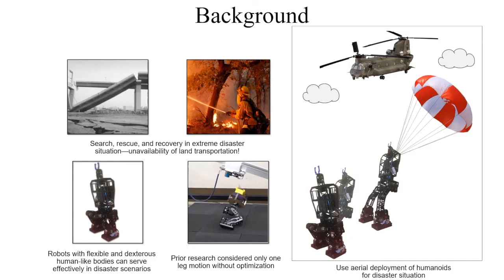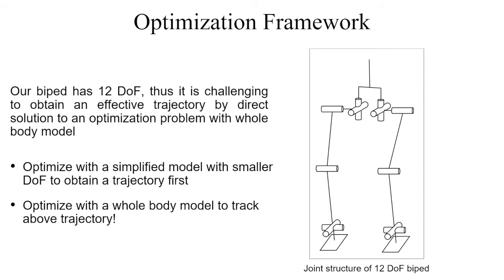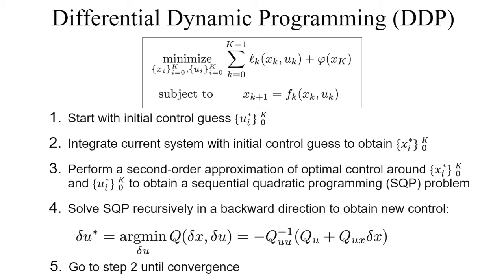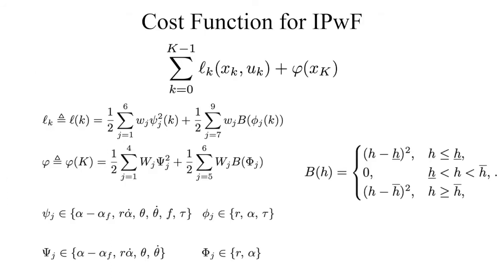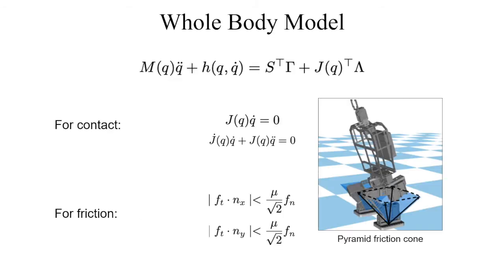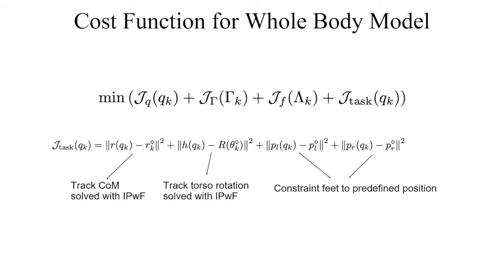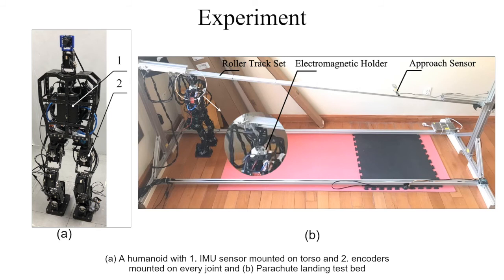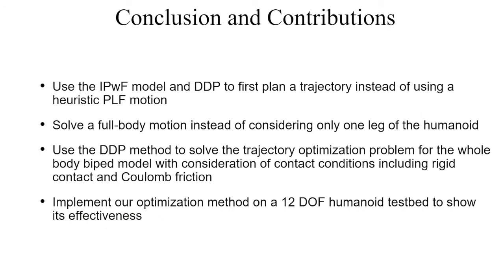DDP-based Parachute Landing Optimization for a Humanoid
In this work we aim to answer the question how we can leverage the differential dynamic programming technology to unlock the possibility of delivering humanoid robots through parachute landing.